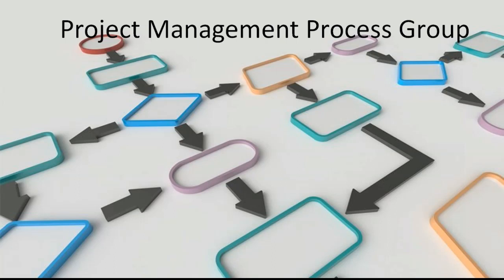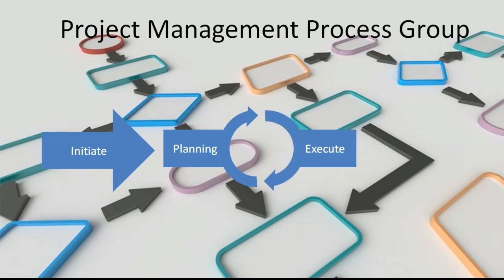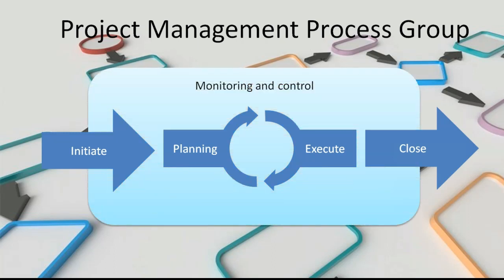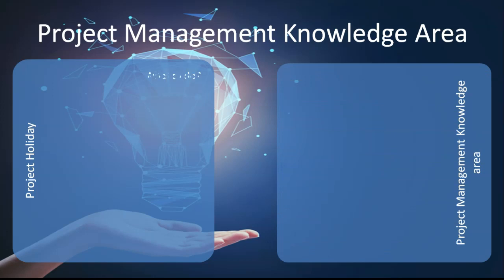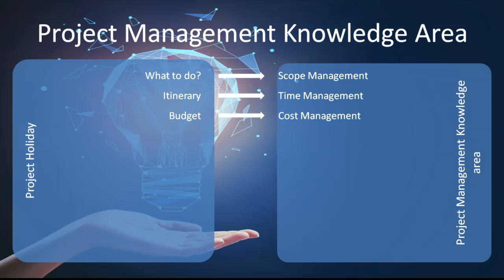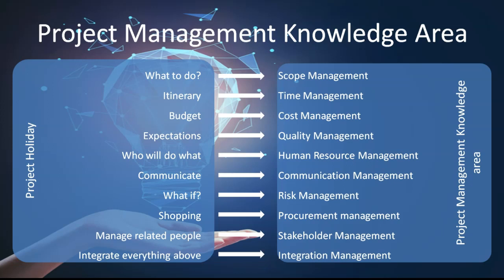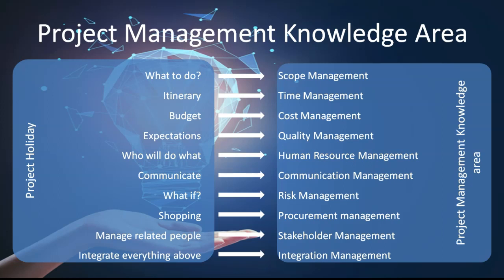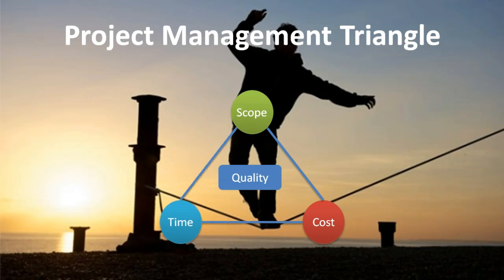Fundamentals of Project Management explained with a simple example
A comprehensive project management course with a complete insight on the total project life cycle covering scope, time, cost, human resource, quality, communication, risk, procurement, stakeholder management.

This course includes:
3 hours 45 min on-demand video